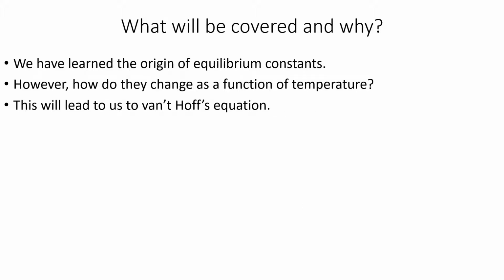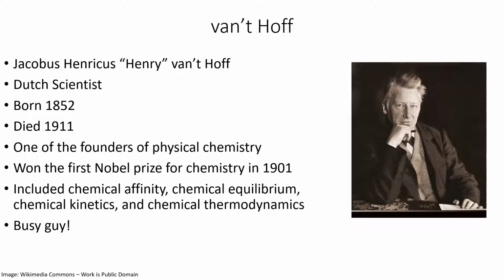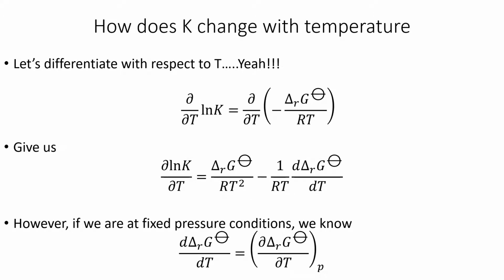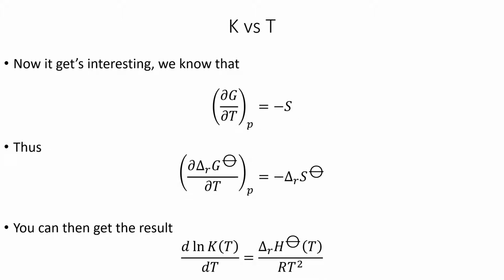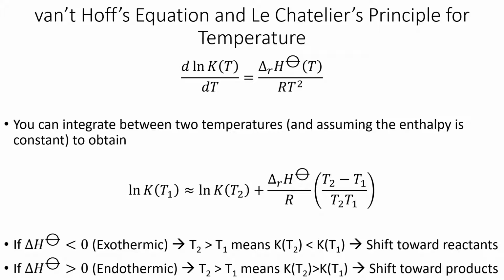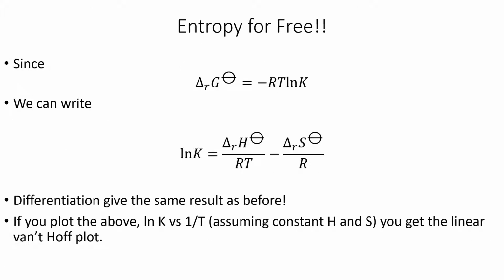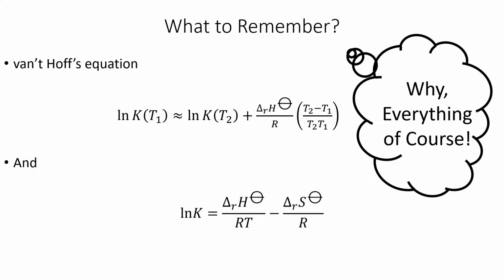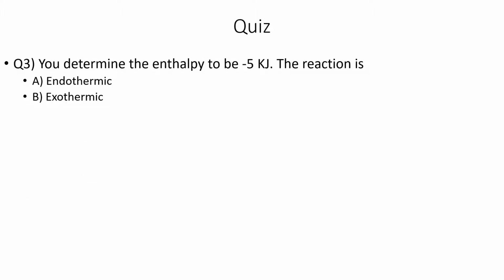CH 237 Lecture 12 - Temperature Dependence of Equilibrium Reactions - Updated 01